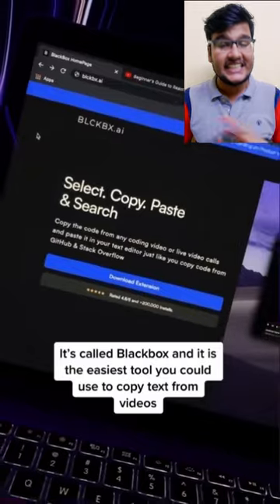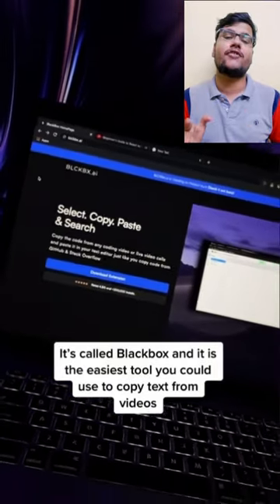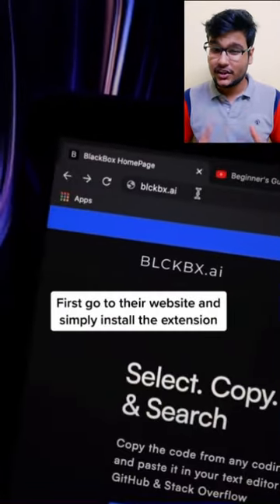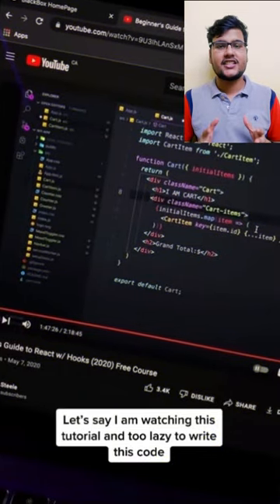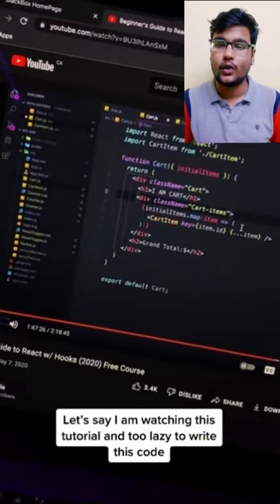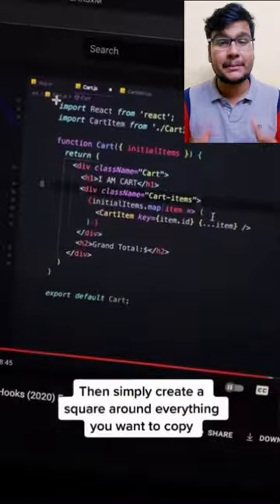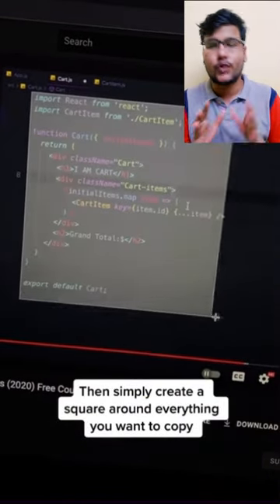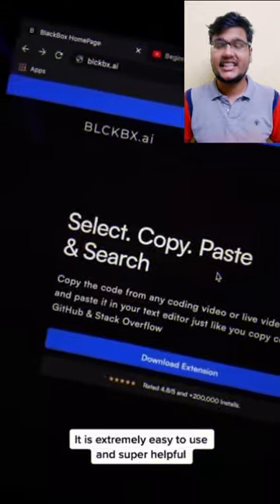Copy CODE from a VIDEO directly | Blackbox.ai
Have you ever seen a tutorial video and wished you could copy it directly? Well, that's exactly what blackbox.ai is for. This AI tool lets you copy code from a video directly and make changes to it without having to keep switching back and forth between your text editor and the video player.

💻 About CodeCeTra :-
We provide a large selection of CSS animations, HTML components, and Awesome JS integrations. We offer free direct downloading of codes that can be used for both personal and business purposes.

🙋‍♂️Queries Solved
Copy CODE from a VIDEO directly with Blackbox.ai!
How to copy code from a video directly
How to code Fast
Create coding projects by watching videos